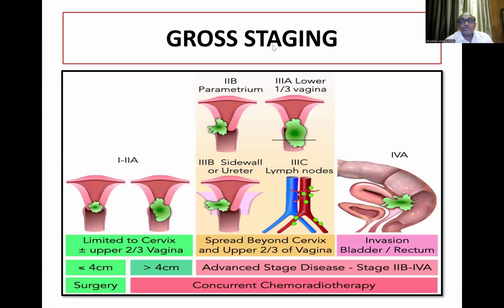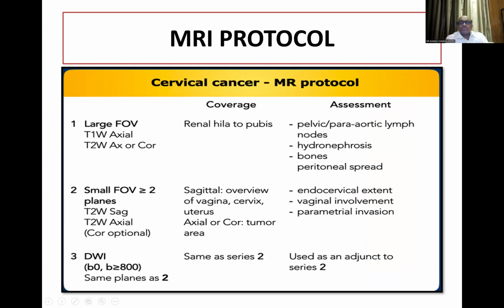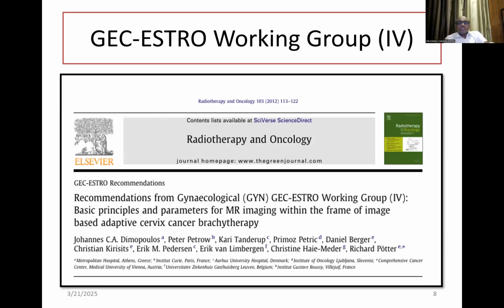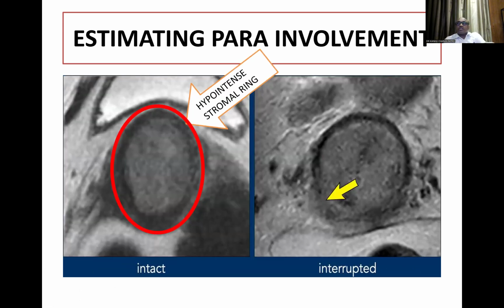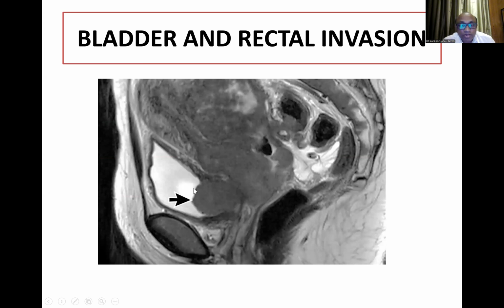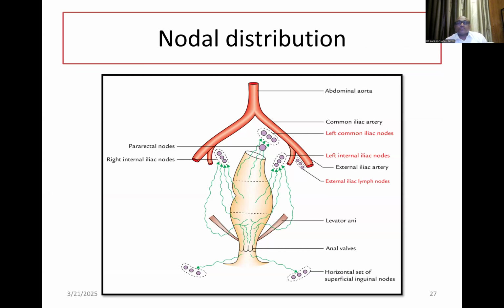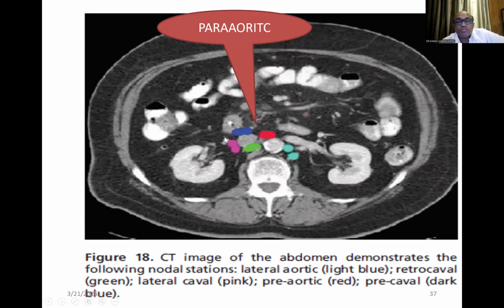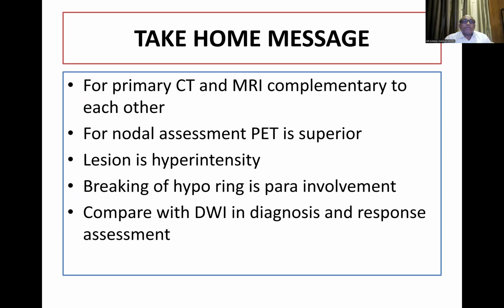CANCER CERVIX RADIOLOGY BY DR KANHU CHARAN PATRO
ONCOLOGY EDUCATION CHANNEL